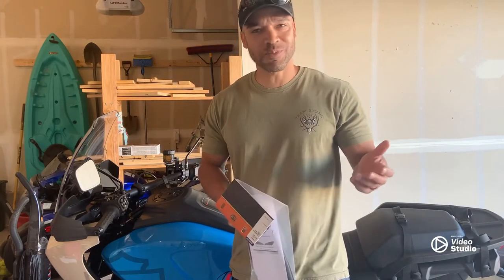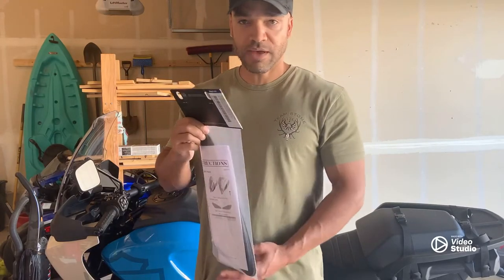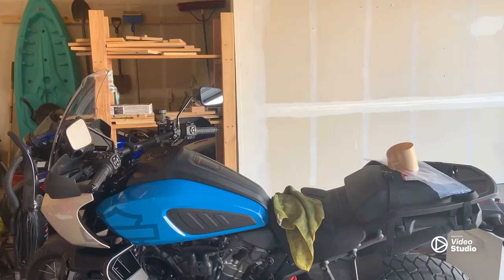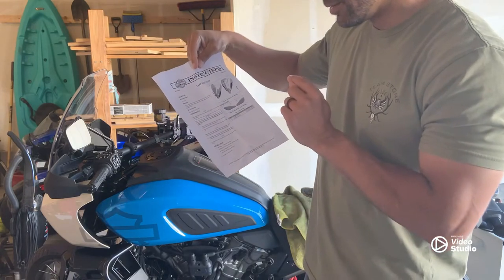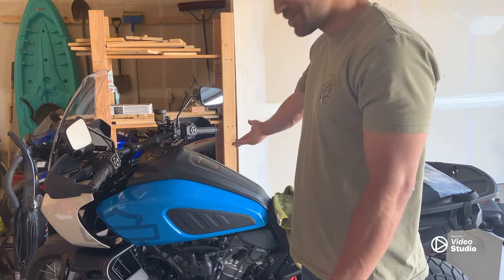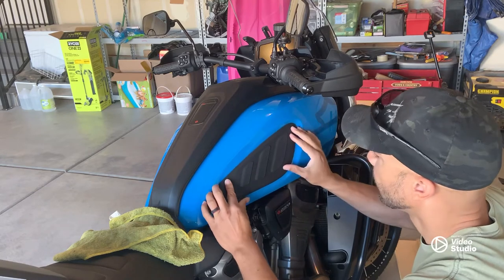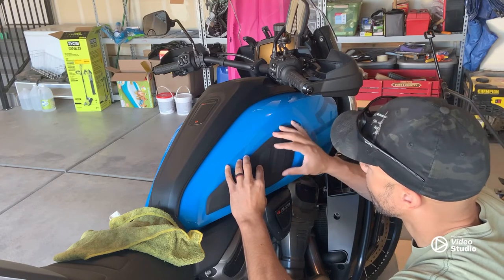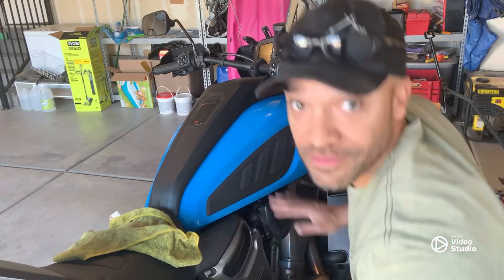How to install tank knees pads on 2022 Harley Davidson Pan America.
Super easy install for tank kneepads on my 2022 Harley Davidson pan America.